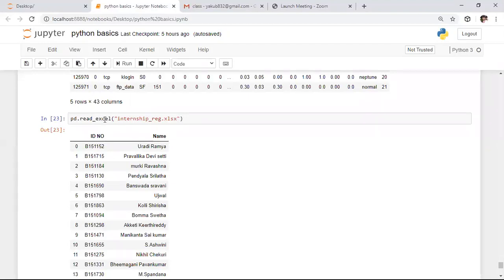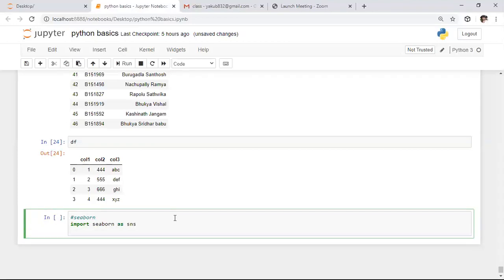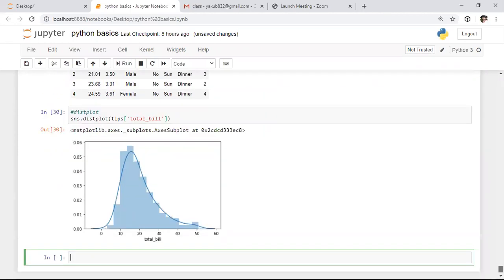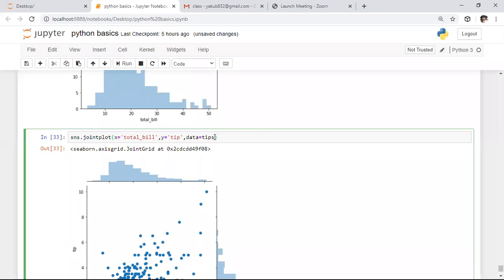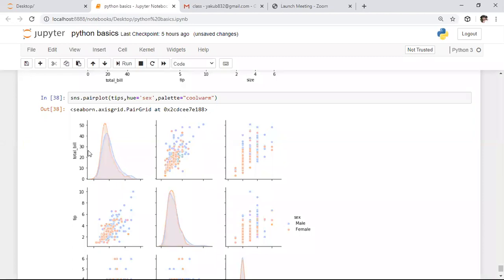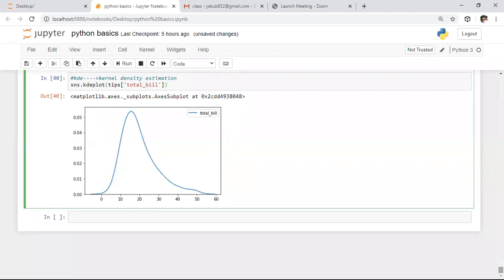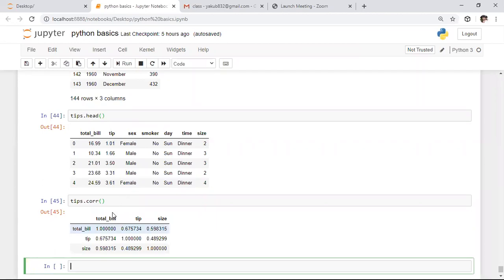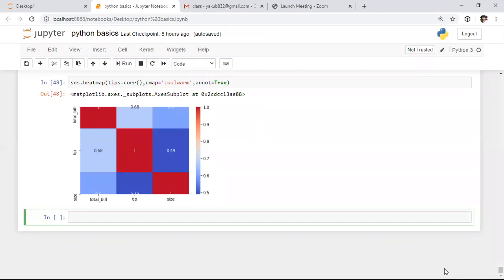Python Seaborn library